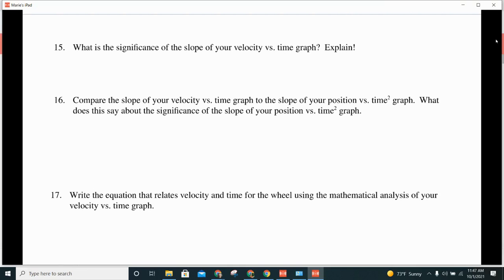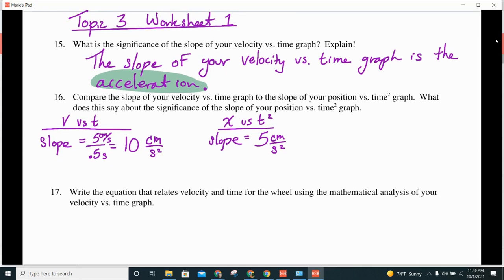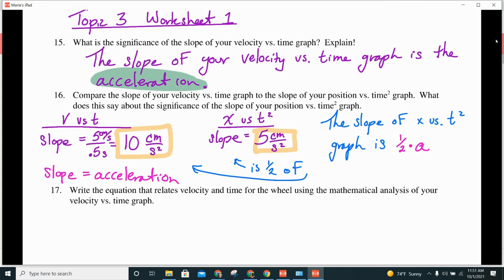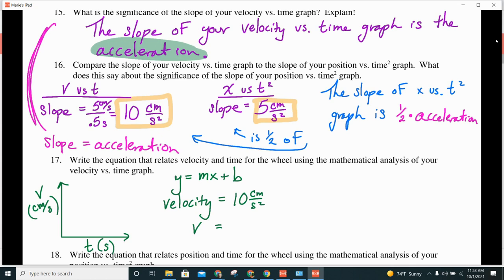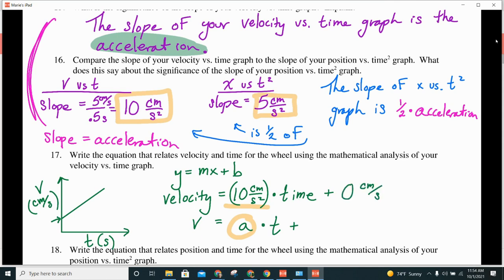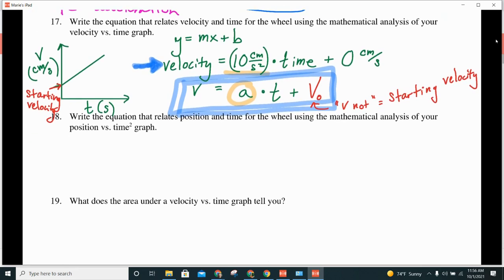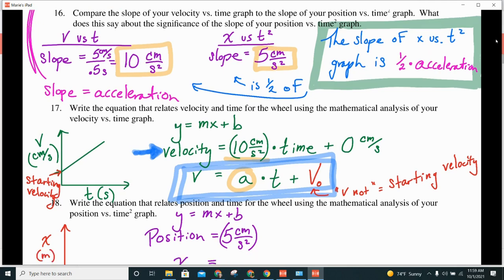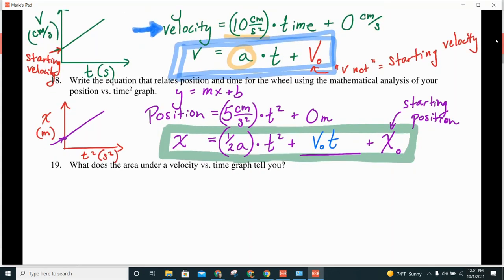Unit 3 Worksheet 1 Part 3 Video KEY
Unit 3 Worksheet 1 Part 3 Video KEY - Uniform Acceleration Worksheet 1 #15-19